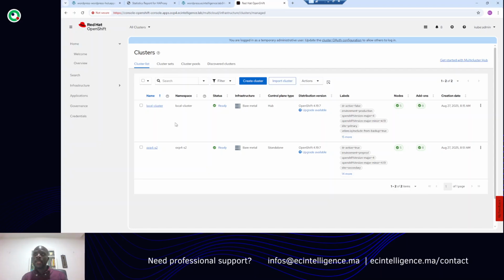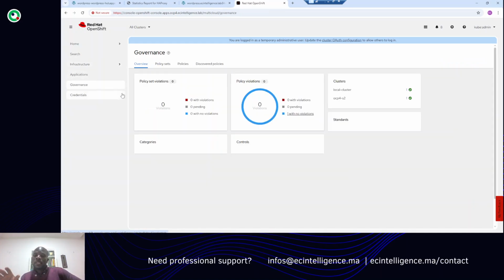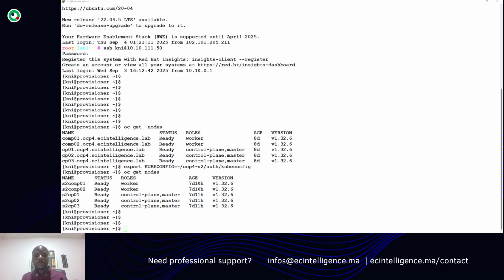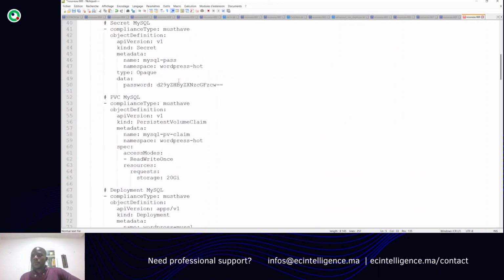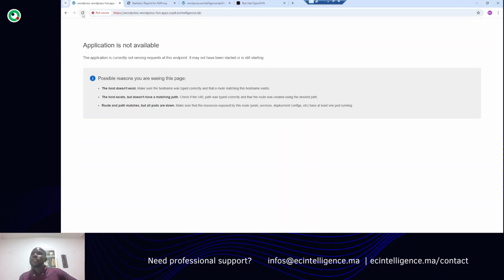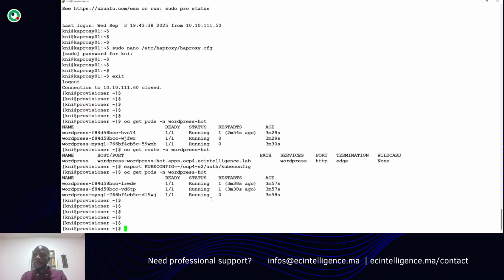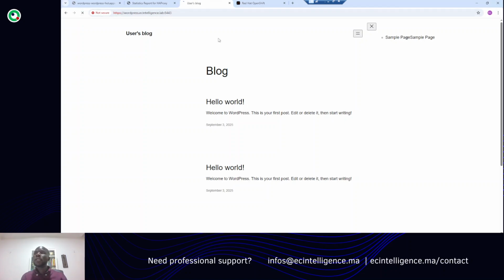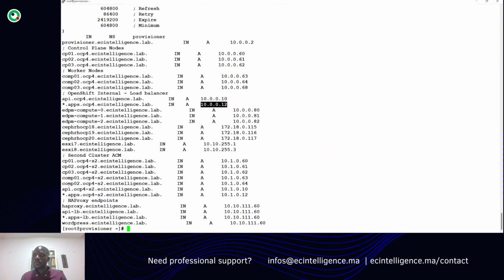Openshift ACM Deploy WordPress in HOT Architecture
Master high availability deployments with Red Hat Advanced Cluster Management (ACM) in this hands-on tutorial. Learn how to implement a production-ready HOT (active-active) architecture for WordPress across multiple OpenShift 4.19 clusters with automatic failover and load balancing.

🔥 What You'll Learn:
✅ Configure HAProxy for multi-cluster load balancing
✅ Deploy applications simultaneously on 2 OpenShift clusters using ACM Policies
✅ Implement automatic failover with RTO=0 (zero downtime)
✅ Set up dynamic Host header management for seamless routing
✅ Test high availability with real production scenarios

📊 Architecture Covered:
- 2x OpenShift 4.19 clusters (Production + DR)
- HAProxy load balancer with health checks
- ACM Policies, Placements, and PlacementBindings
- WordPress + MySQL with persistent storage
- Cookie-based session persistence

⏱️ Timestamps:
0:00 Introduction & Architecture Overview
1:30 Openshift ACM architecture presentation
10:00 Creating ACM Policies for Multi-Cluster
11:00 Deploying WordPress on Both Clusters
16:00 HAproxy configurations
18:00 Testing Automatic Failover

📚 RESOURCES:
- Our eBook on OpenShift 4.19, Ceph & OpenStack 18 deployment:

💼 NEED PROFESSIONAL SERVICES?
ECINTELLIGENCE offers enterprise consulting for:
- OpenShift implementation & migration
- Multi-cluster architectures
- High availability & disaster recovery
- Cloud native transformation

Technologies: Red Hat OpenShift 4.19, Red Hat Advanced Cluster Management, HAProxy 2.8, WordPress, MySQL, Kubernetes